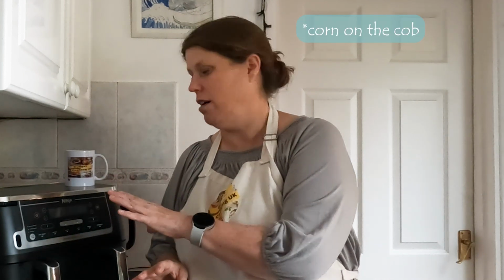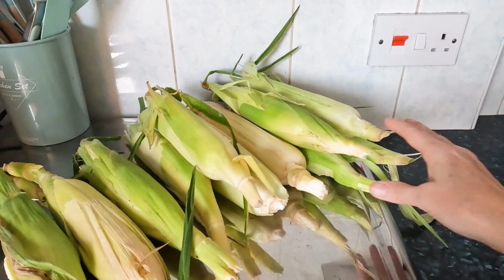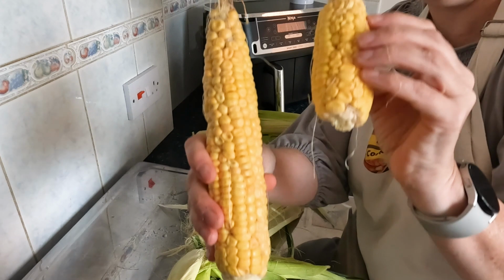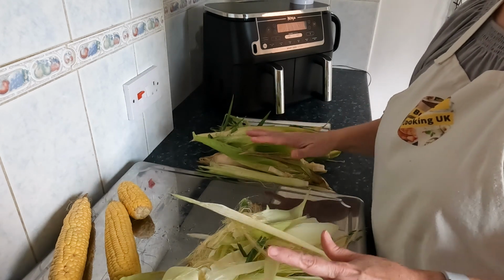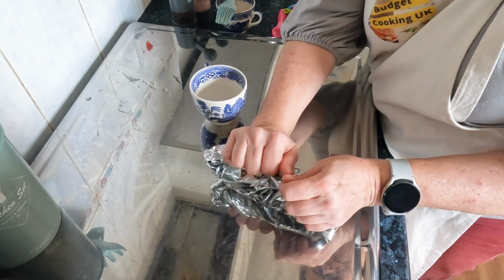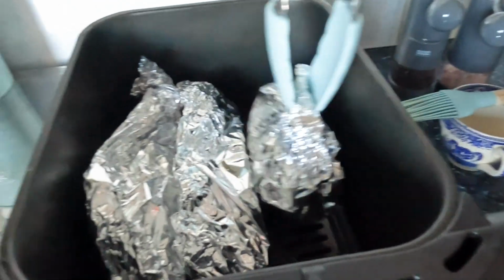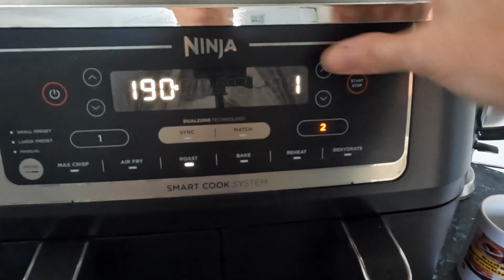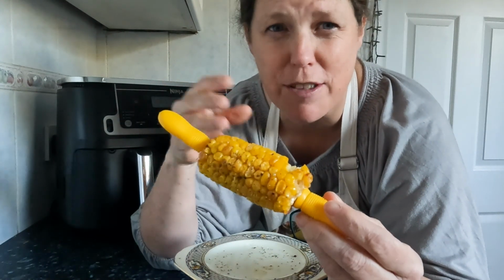Airfryer Corn on the Cob | Sweetcorn Harvest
Well, I am enjoying my first decent sweetcorn harvest with my first roasting of corn on the cob in the airfryer. So easy and really quick too, just 20 mins and you have sweet, buttery sweetcorn deliciousness.

Equipment:

COSORI Pressure Cooker:

Rolling pin:

COSORI Dual Basket 8.5L Airfryer:

COSORI 12Litre/13Quart Airfryer Oven:

Ninja AF451 Airfryer:

Cosori Dual Blaze Airfryer:

COSORI TurboBlaze Airfryer:

Ninja Foodi 11n1:

VonShef Induction Hob:

Link to the Crinkle cutters:

Pie dishes:

Hand whisk